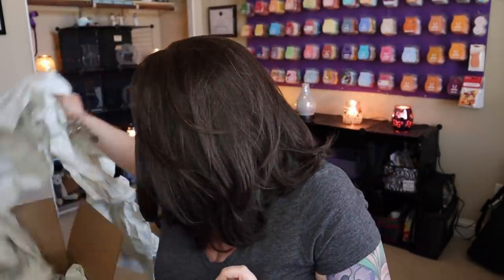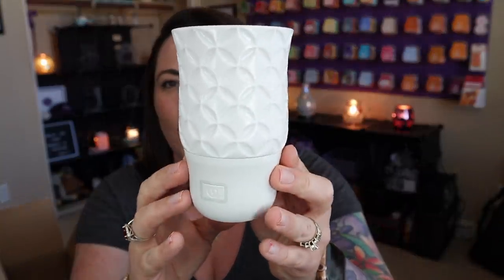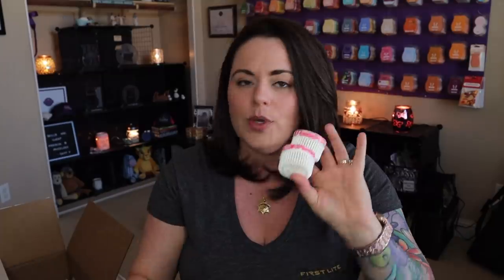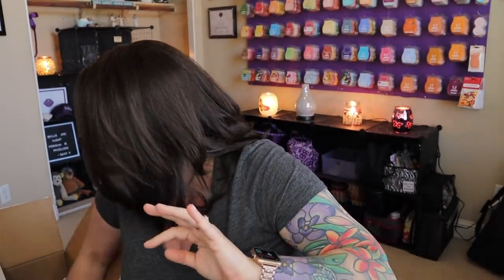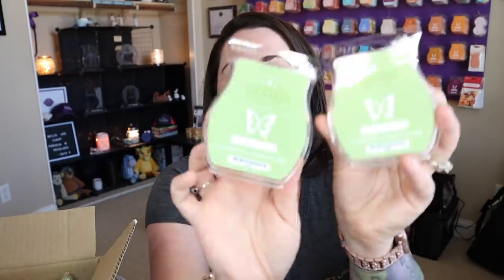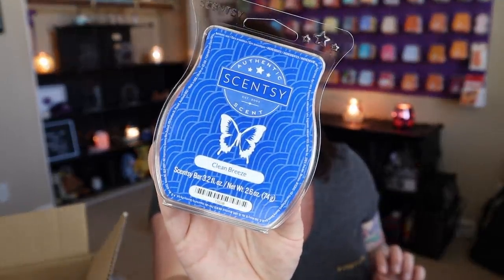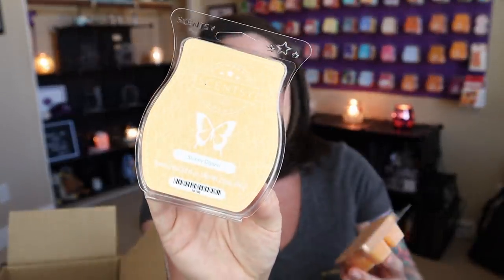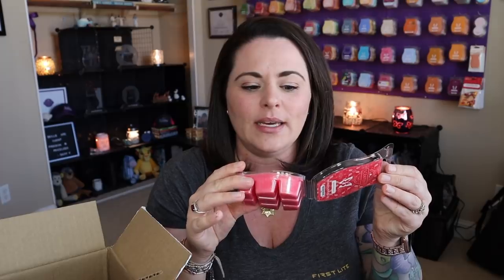May Haul | Part 1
Hey Friends!  Let's unbox my first Scentsy haul for May 2020!